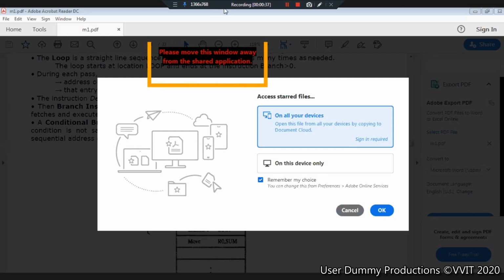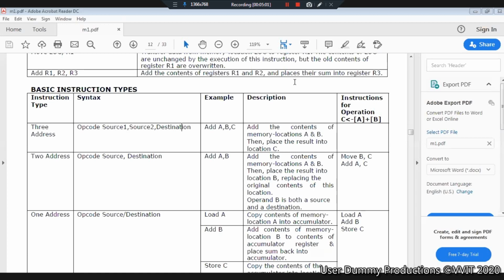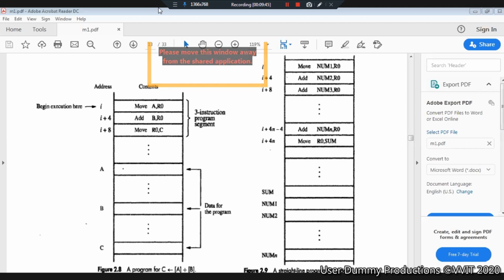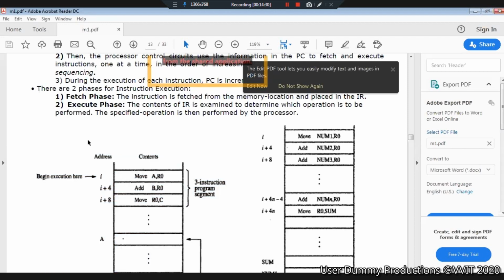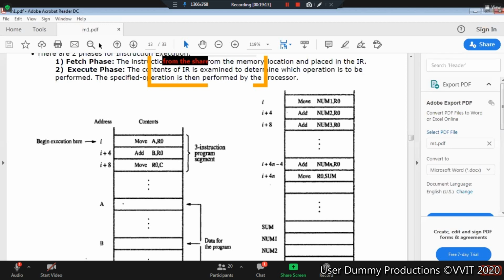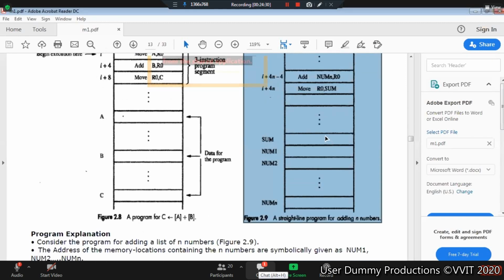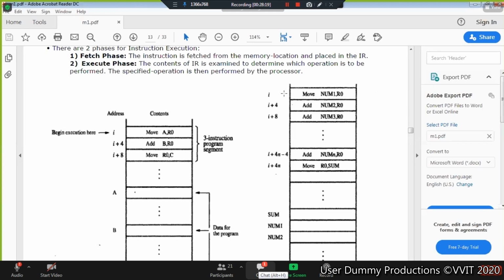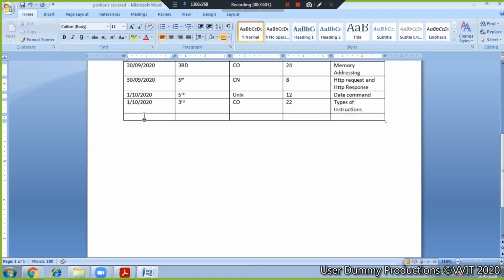CO DAY 4 06-10-2020